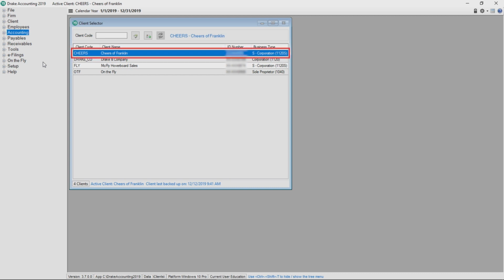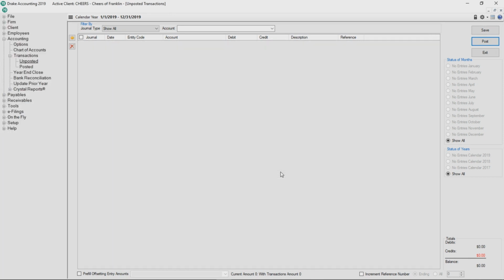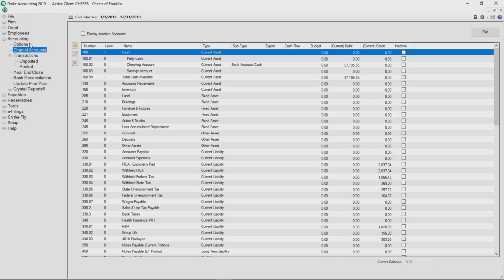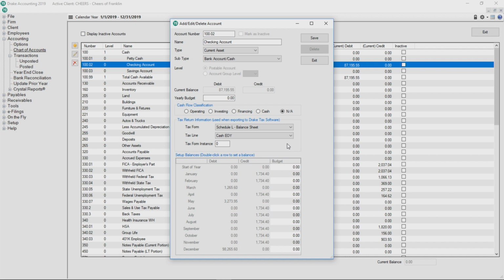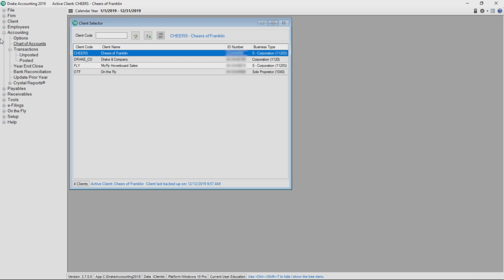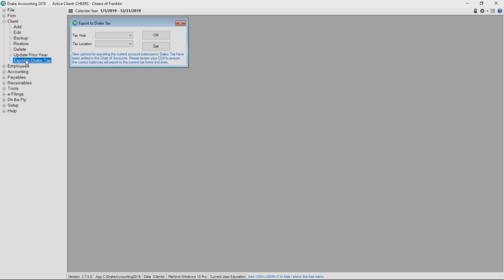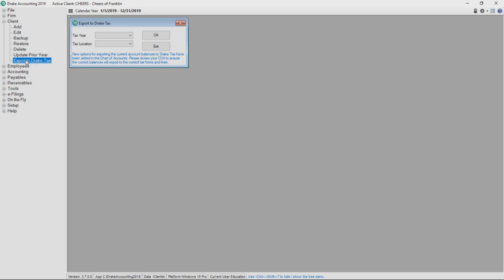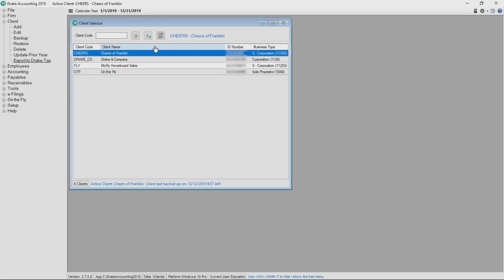End Of Year Process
This video will walk you through the steps of closing out the accounting year for your clients that operate on a calendar year.